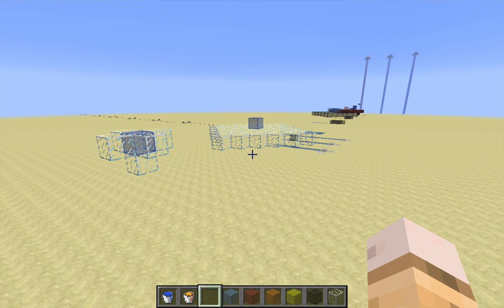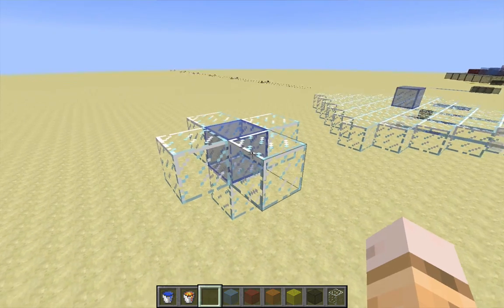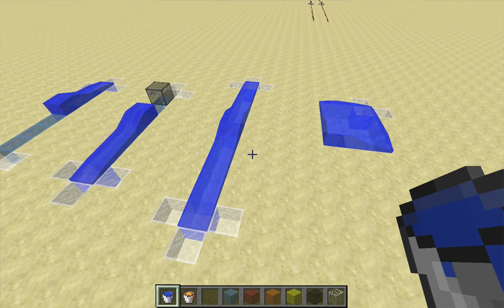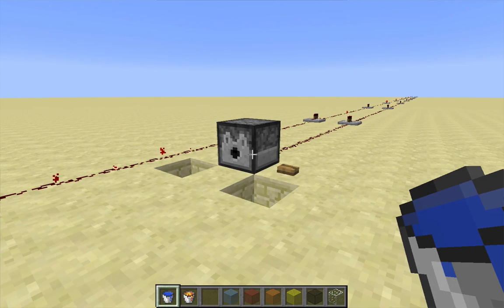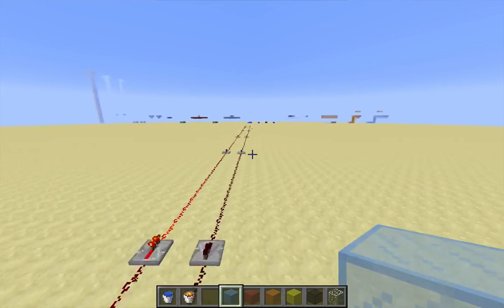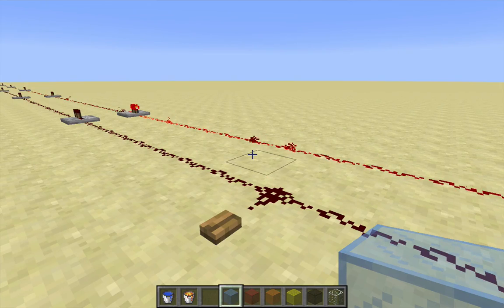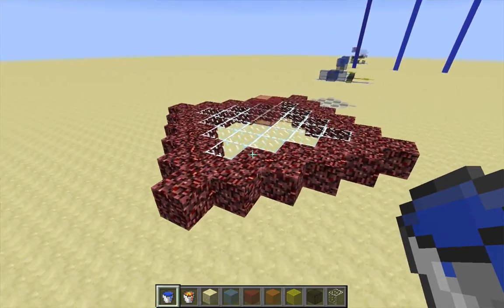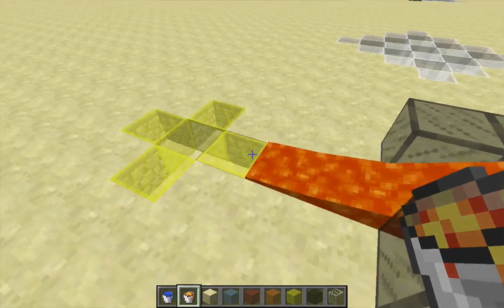Minecraft Liquids, Part 3: Liquid Spreading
A detailed look at the mechanics of the Minecraft liquids, water and lava. This video presents the general mechanics for the spreading of liquids, along with some unusual side effects. Recorded using Minecraft snapshot 15w51b.

Part 4: Liquid Dissipation (coming soon)
Part 5: Water Current (coming soon)
Part 6: Lava Fire (coming soon)
Part 7: Water and Lava (coming soon)